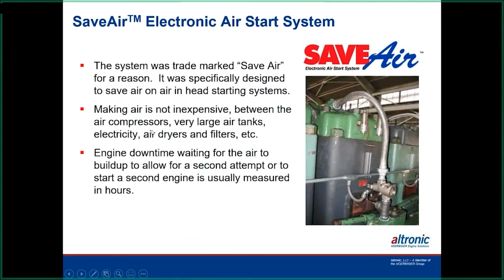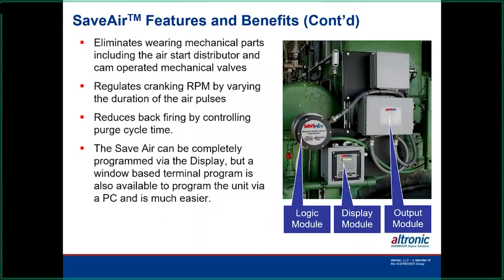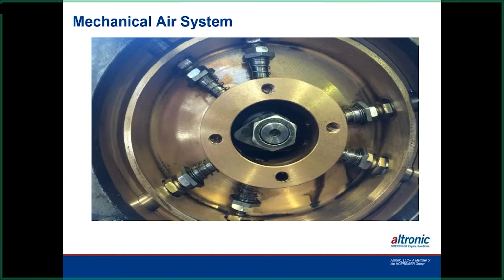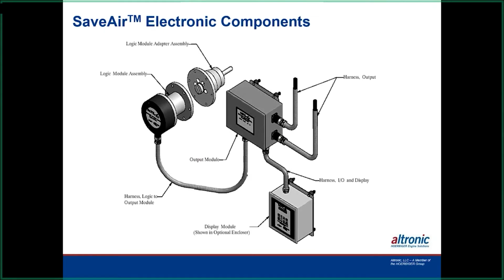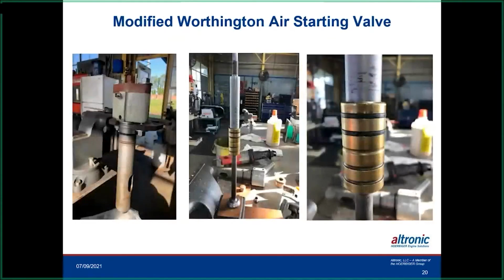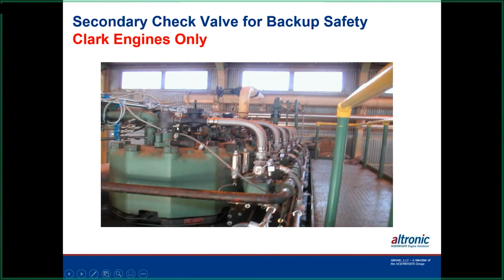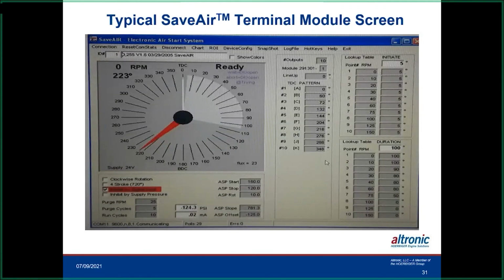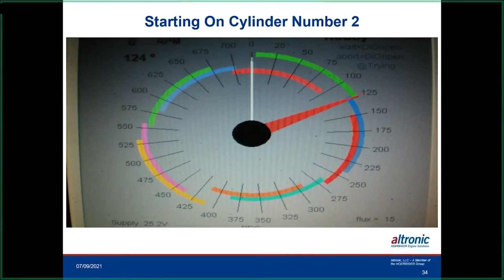SaveAir™ Starting System